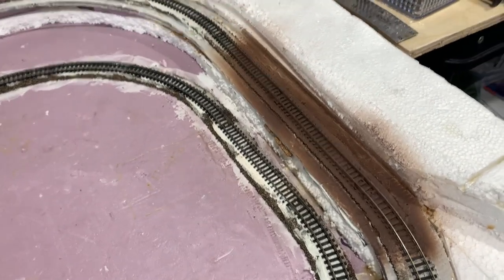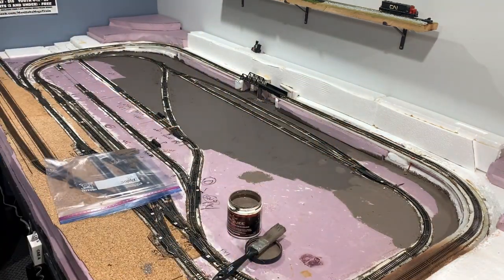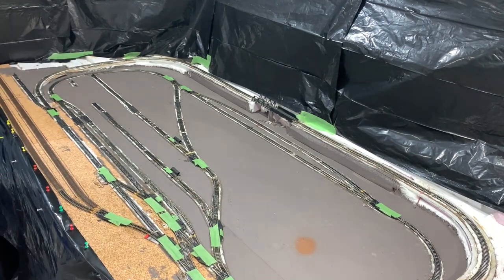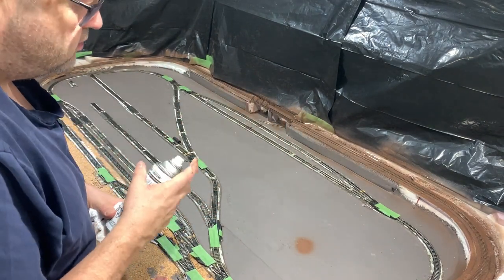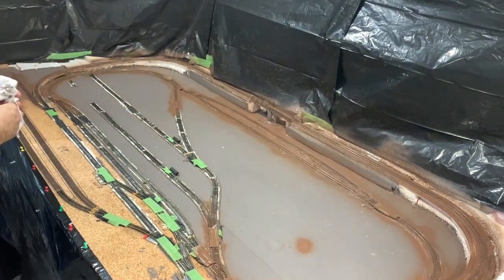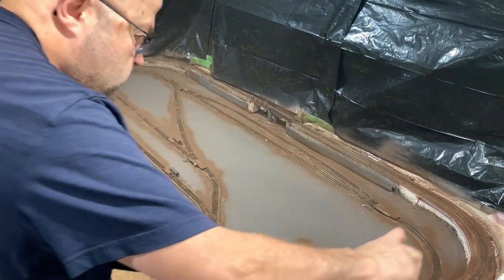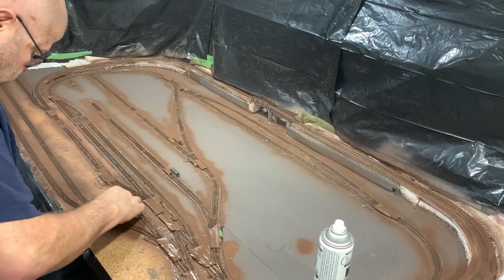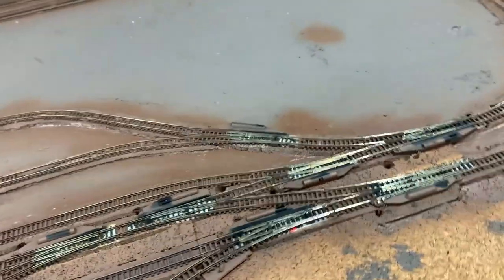Painting the track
Today March 13th, 2024!
 I started the track painting phase on my N-Scale model railroad.